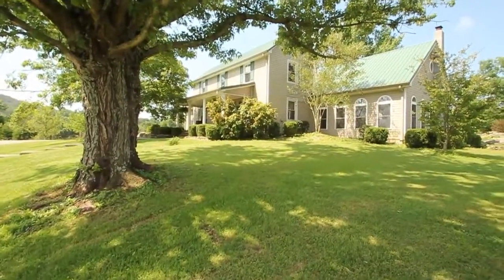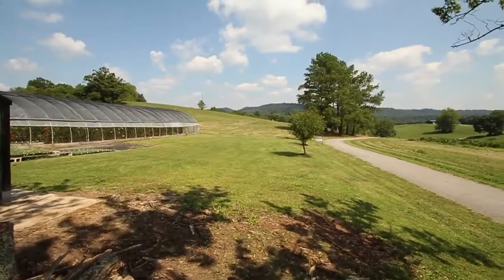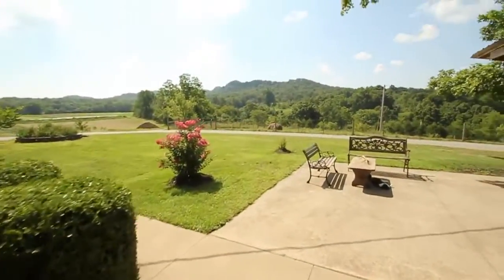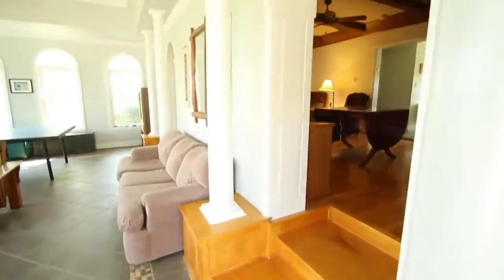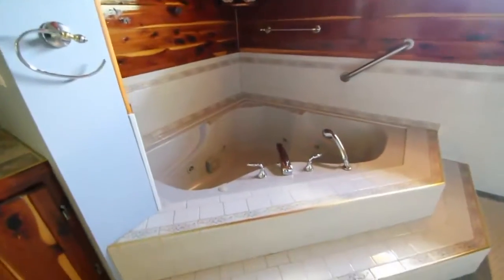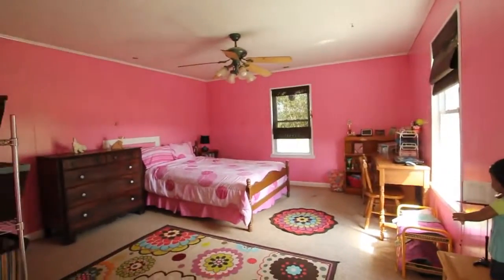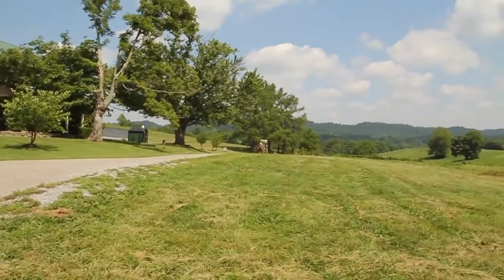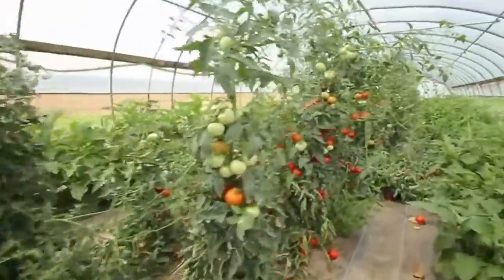Organic Farm Sustainable Farming Danville Kentucky homes and land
for more Sustainable Farmland in Kentucky - we are Land and Farm Specialists and can help you in your search for Organic Farmland .

VIDEOs of Horse Properties, Cabins, Sustainable Farming Properties and what it is like Living in the Country. Looking for Horse Property? a Home for sale in .